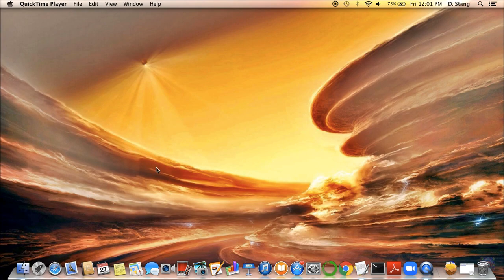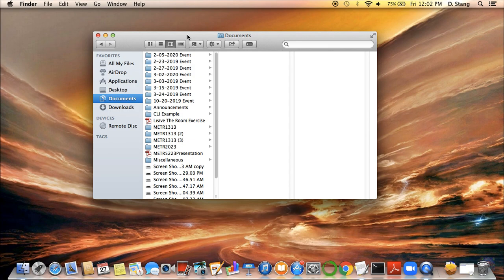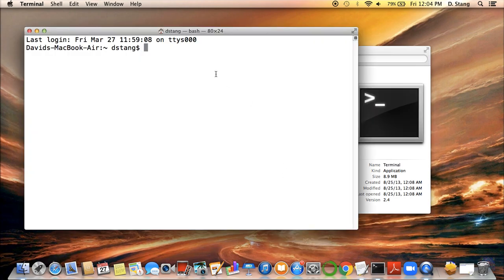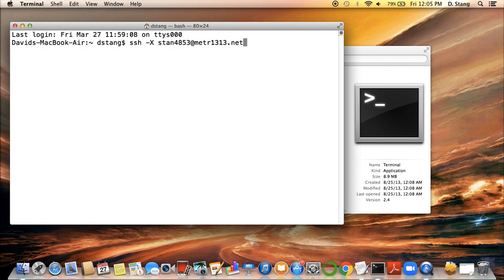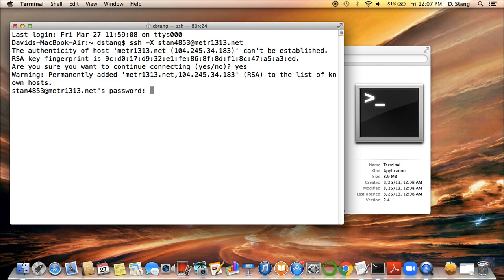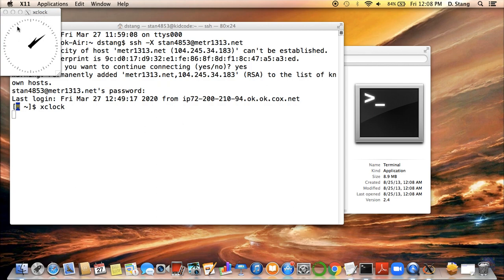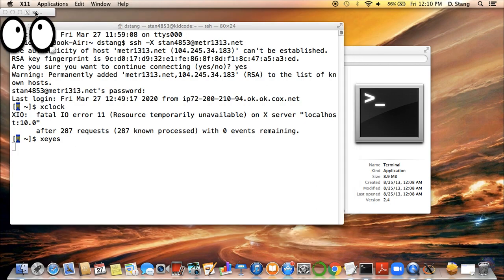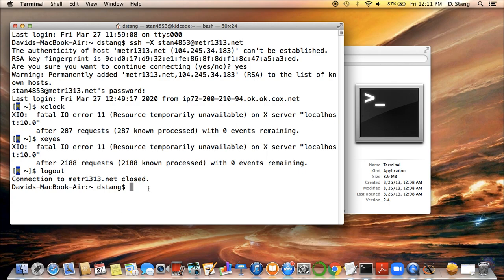METR1313 - Week 11 - Segment 1: Introduction to Command Line Interface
An introductory video to a funny little thing called the "Command Line Interface" and how to access a remote server.